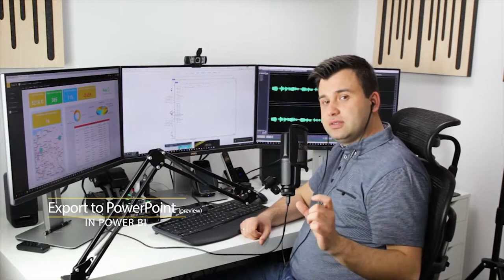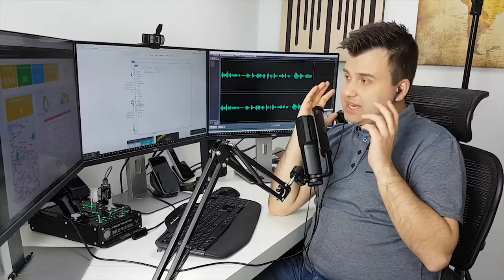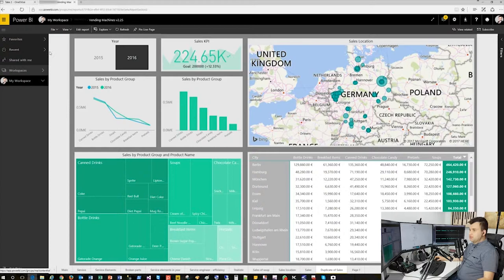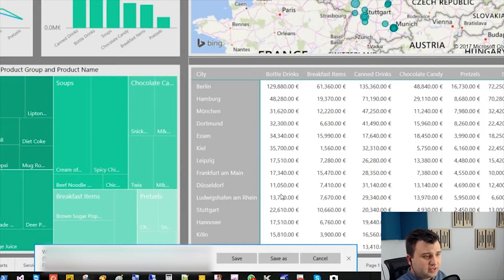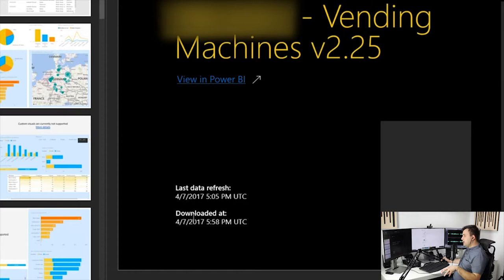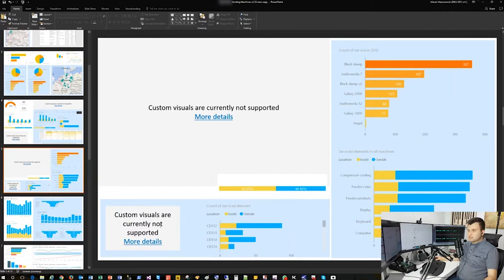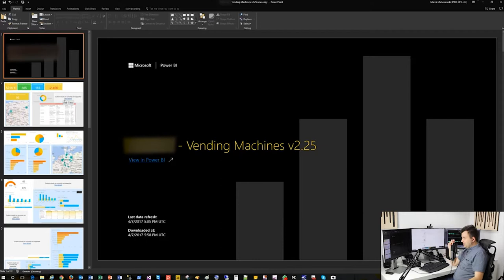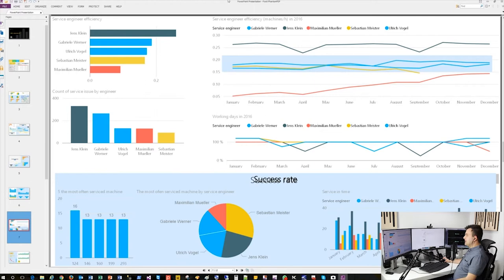Export to PowerPoint in Power BI